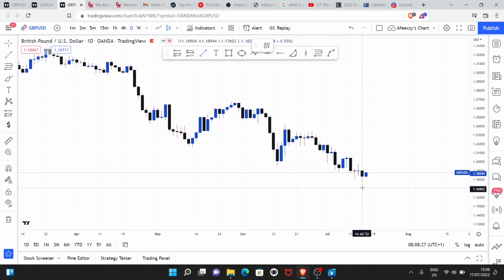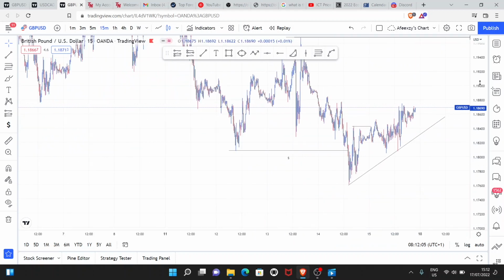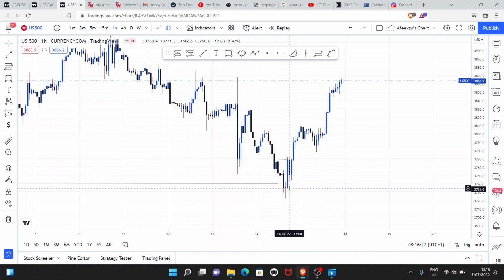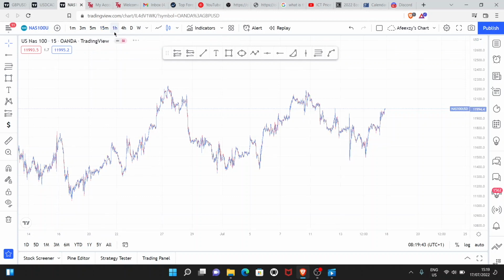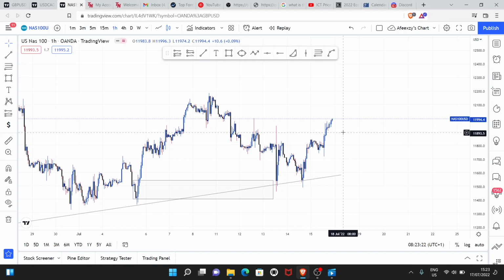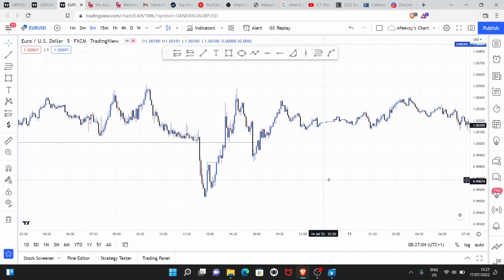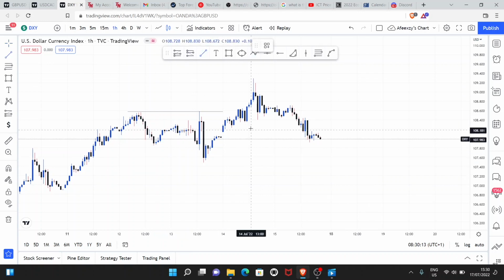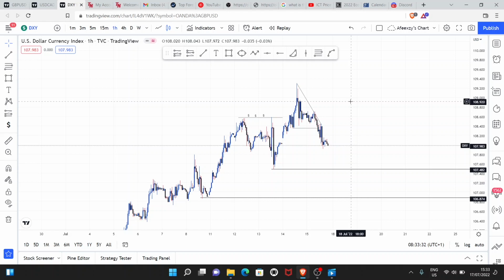Market perspective on forex and indices market volume 1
As always we focus on the Major currency pairs which are : GBPUSD, EURUSD, Combined with our S&P500, NAS100 & DXY

I hope you folks enjoy the video and learn the method to approach the market in realistic ways.

You can as well Join my Telegram Community for updates on market and analysis